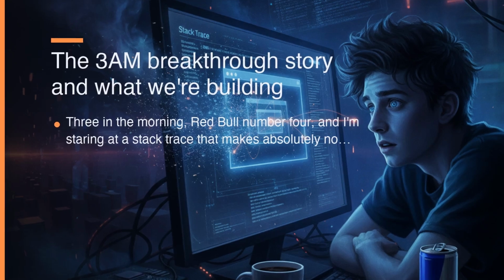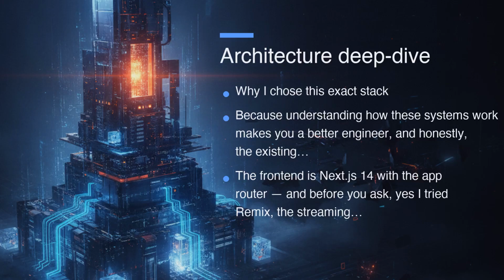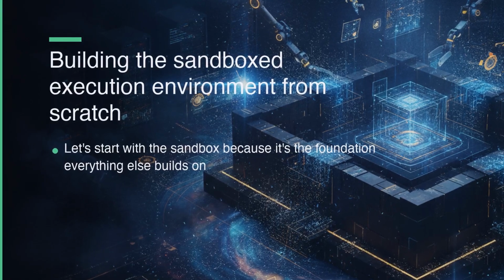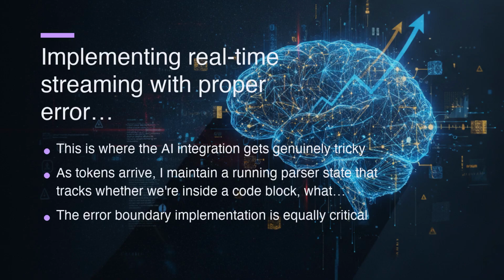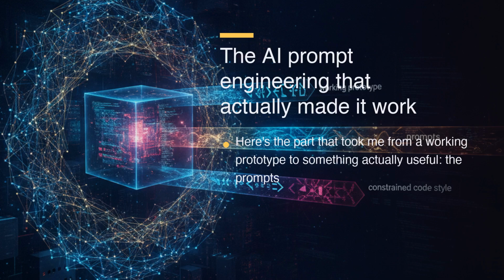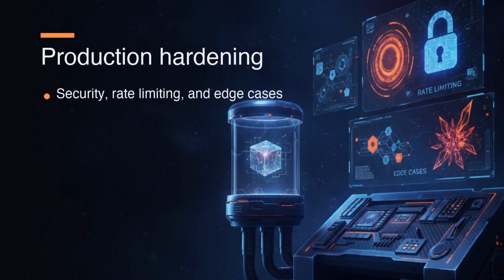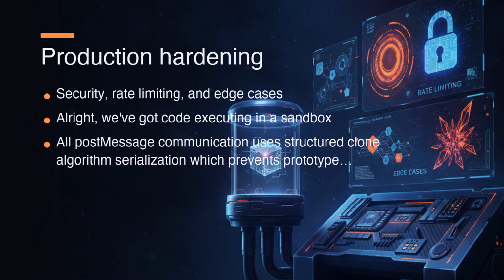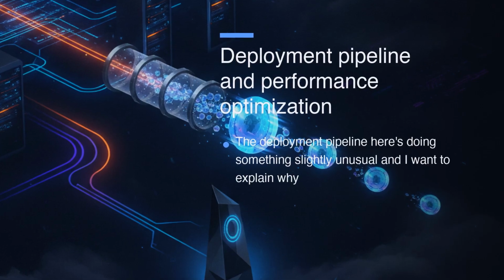How i built an exact clone of top LLM model's artifacts feature in 47 hours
🌟 Welcome to PositiveVibesForSuccess! 🌟

Unlock the power of Artificial Intelligence, Ancient Wisdom, and Success Strategies to transform your life!
The complete technical breakdown of building a production-ready code artifact system from scratch.

⏱️ TIMESTAMPS
0:00 - The 3AM breakthrough
3:45 - Architecture deep-dive & stack decisions
8:20 - Building the sandboxed execution environment
14:15 - WebContainer vs custom sandbox tradeoffs
19:30 - Real-time streaming with error boundaries
25:45 - AI prompt engineering that actually works
32:10 - Security hardening & rate limiting
38:40 - Deployment pipeline & performance
44:00 - Lessons learned & next steps

🔗 RESOURCES
→ Complete source code: [GitHub link]
→ System prompt template: [Gist link]
→ Sandbox worker implementation: [GitHub link]

📚 REFERENCED
→ WebContainers documentation
→ Anthropic streaming API docs
→ Next.js App Router streaming guide

🛠️ STACK USED
→ Next.js 14 (App Router)
→ Claude 3.5 Sonnet API
→ Vercel Edge Functions
→ Custom Web Worker sandbox

Chapters:
0:00 The 3AM breakthrough story and what we're building
0:52 Why I chose this exact stack
2:21 Building the sandboxed execution environment from scratch
3:53 The WebContainer approach vs server-side isolation tradeoffs
5:21 Implementing real-time streaming with proper error boundaries
6:53 The AI prompt engineering that actually made it work
8:12 Security, rate limiting, and edge cases
9:52 Deployment pipeline and performance optimization